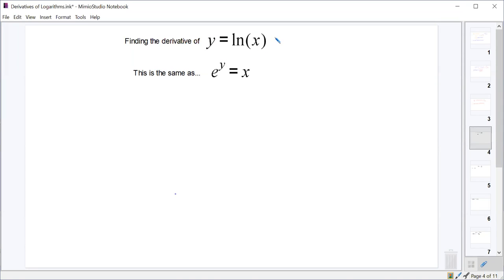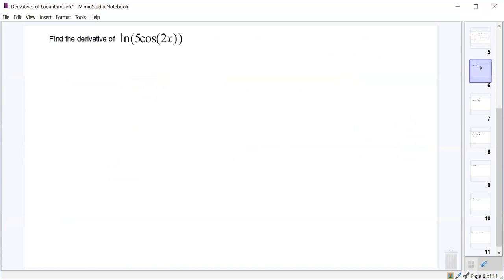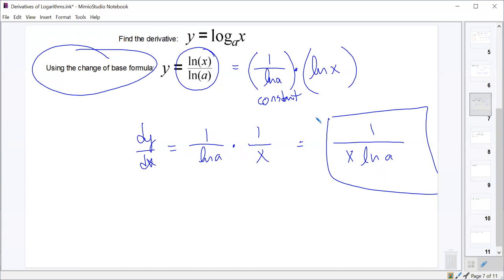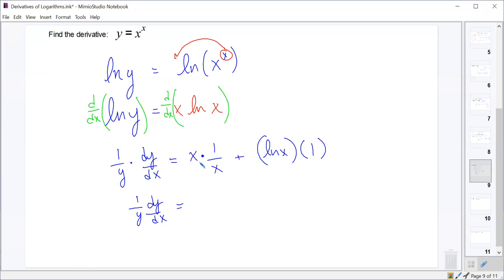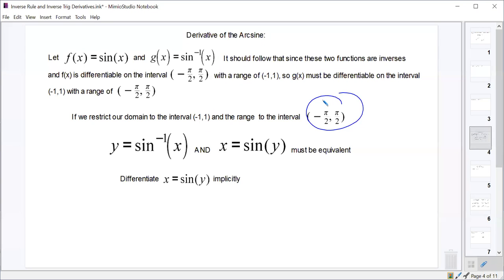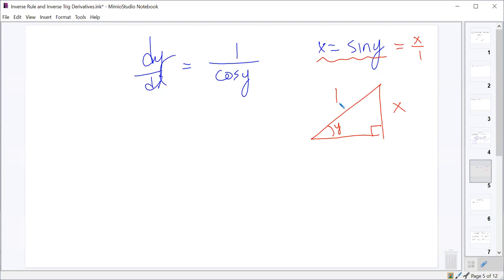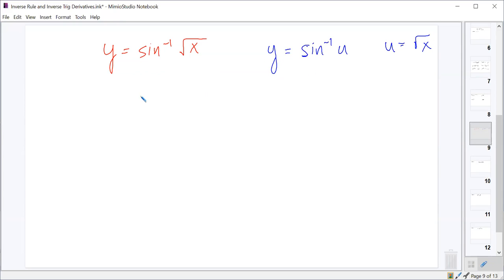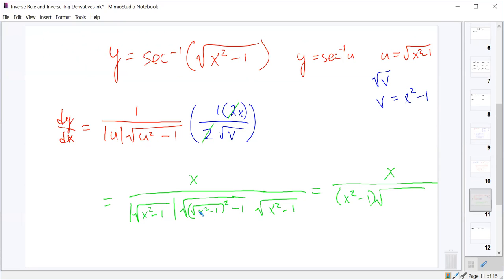11-20-20 Period 4